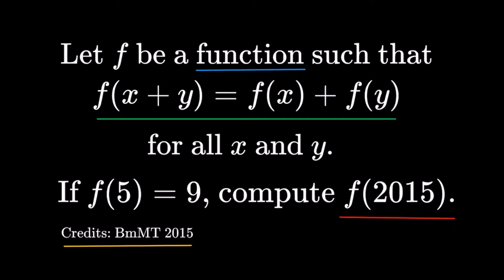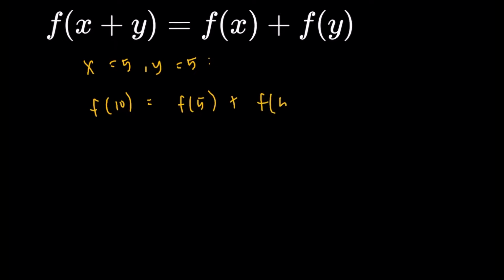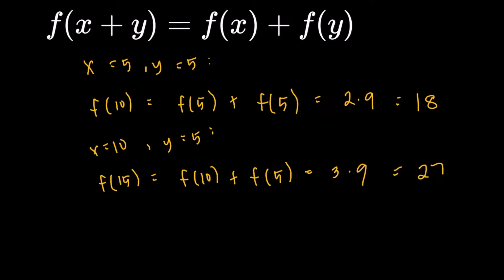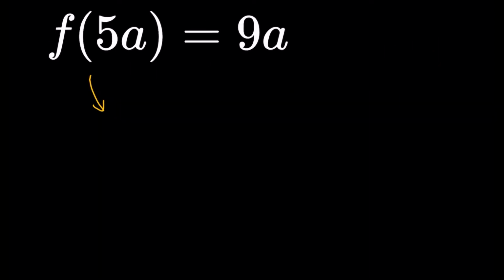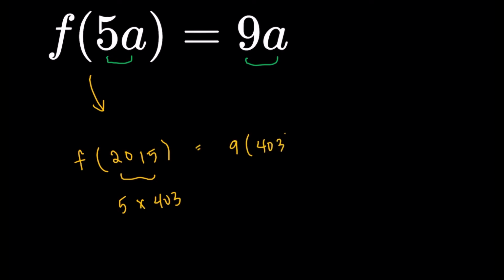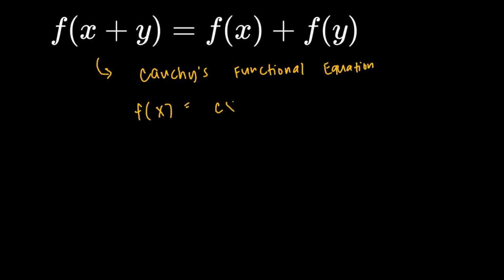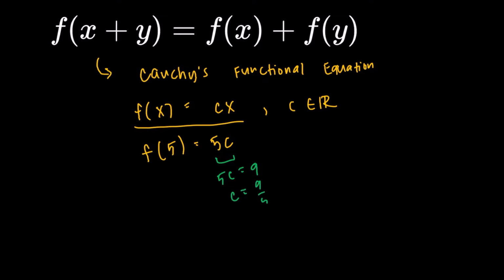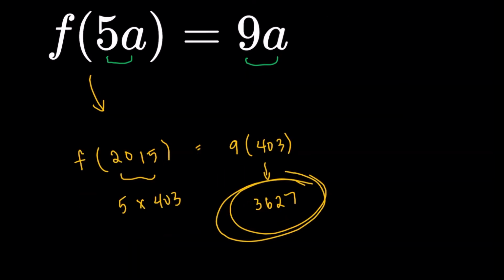f(x + y) = f(x) + f(y) | If f(5) = 9, compute f(2015). || High School Math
Here's an item from the 2015 Berkeley mini Math Tournament (BmMT) on functional equations (ft. Cauchy Functional Equation)!